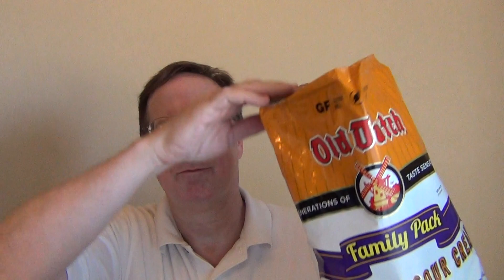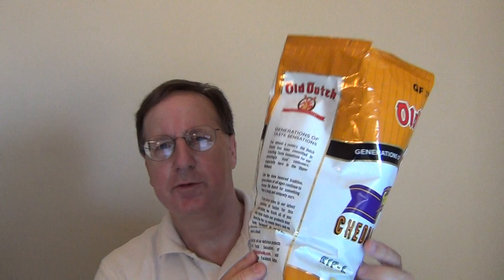Old Dutch Cheddar & Sour Cream Potato Chips - product review #16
I am sampling and reviewing some Old Dutch brand potato chips. I purchases these for $2.99 on sale at Piggly Wiggly in Wisconsin. These are very tasty potato chips.